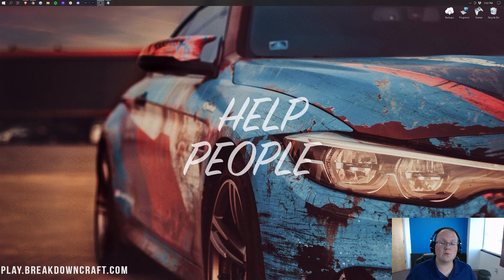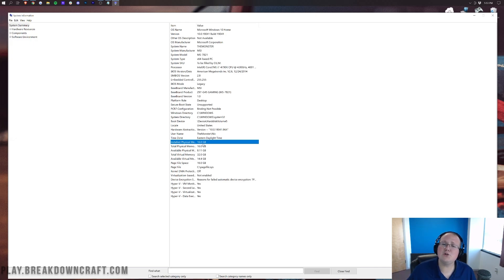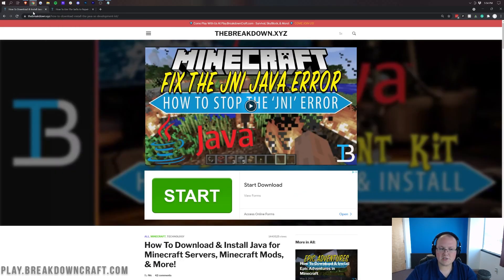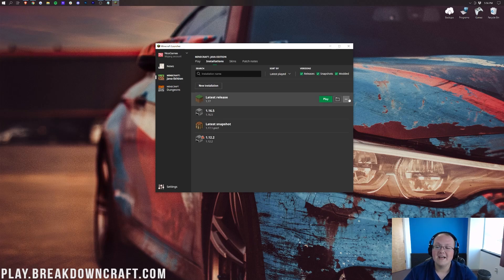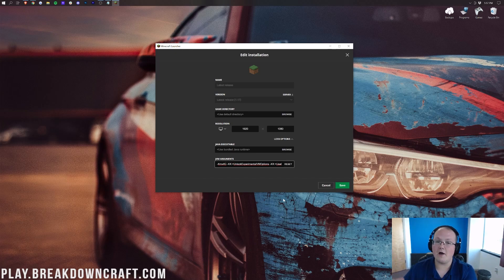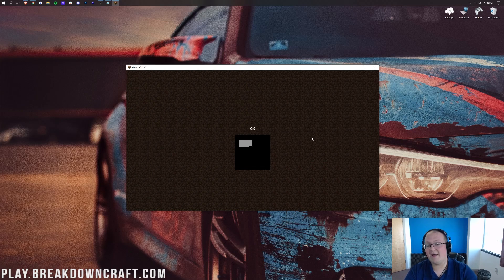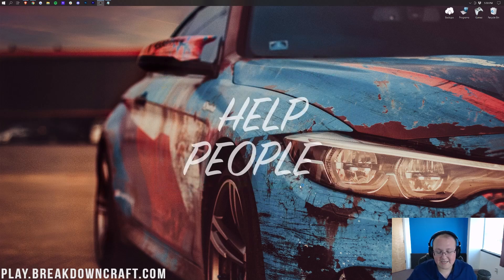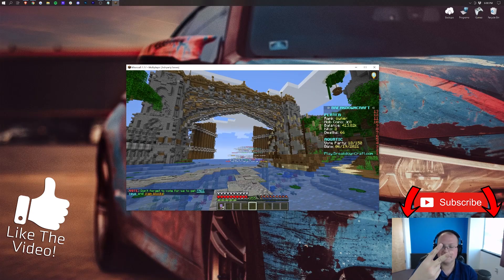How To Allocate More RAM to Minecraft 1.17 (Add More RAM to Minecraft 1.17!)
This video will show you how to allocate more RAM to Minecraft 1.17. From how much RAM you should add to Minecraft for both vanilla and modded Minecraft to how to actually give more RAM to Minecraft 1.17 and start seeing the benefits in game, we go over every single step of dedicating more RAM to Minecraft 1.17.

About this video: In this video, we show you how to add more RAM to Minecraft 1.17. This will allow you to reduce lag in Minecraft 1.17 by giving Minecraft more RAM to work with. We also tell you how much RAM you need to add to Minecraft 1.17 for both vanilla and modded Minecraft. We even show you how to see the amount of RAM your computer has. Thus, without anymore delay, here is how to allocate more RAM to Minecraft 1.17!

The first step of giving Minecraft 1.17 more RAM is seeing how much RAM your PC has. You can do this by clicking the little Windows icon in the top or bottom left of your screen. Then, type ‘System Information’. You will then see a system information app. Open that app, and you will see all of the information about your PC. This includes your ‘Installed Physical Memory’. This is how much RAM your PC has on it.

You cannot add more than half of the RAM on the system information page to Minecraft. So if you have 8GB of RAM, you shouldn’t add more than 4GB to Minecraft. If you have 16GB, you should allocate more than 8GB of RAM to Minecraft.

Now that you know the MAX amount of RAM you should add to Minecraft for you computer, how much RAM does Minecraft need in 1.17? Well, for vanilla Minecraft, you don’t really need more than 4GB of RAM. However, vanilla Minecraft can usually run on 2GB of RAM without any issues. For modded Minecraft though, you will need a lot more RAM. Most modpacks require at least 4GB of RAM with some needing over 10GB of RAM to run completely lag free.

Alright, we have went over how much RAM your computer has and how much RAM you need for Minecraft. We haven’t, however, showed you how to add more RAM to Minecraft 1.17 yet. So, let’s go ahead and do that. To allocate more RAM to Minecraft 1.17, you need to open up the Minecraft launcher. In the Minecraft launcher, click on ‘Installations’. You will then see all of the Minecraft installations you have for Minecraft. You will need to add RAM to all of these installations as the RAM setting is different for each.

Hover over the installation that you want to add RAM to and click the three dots that appear. Then, click ‘Edit’. A pop-up will appear that shows some information about the installation. Click on ‘more options’. You will then see ‘JVM Arguments’. Here, you will see ‘-XMX2G’. There may be another number before the ‘G’. The ‘2G’ here is how much RAM Minecraft has. Change this number to how much RAM you want to dedicate to Minecraft. For example, ‘-XMX4G’ would be 4GB of RAM dedicated to Minecraft.

Once you have changed that number, you can save the installation and click Play on the installation. Minecraft will then open up with more RAM in 1.17! To check how much RAM Minecraft has, go into single player and press the ‘F3’ key. That will then open up the info menu for Minecraft. You can see the RAM Minecraft has in the top right of the screen.

Congratulations! You now know how to allocate more RAM to Minecraft 1.17. If you have any questions about how to add more RAM to Minecraft 1.17, let us know in the comment section down below. It really helps us out, and it means a ton to me. Thanks in advance!